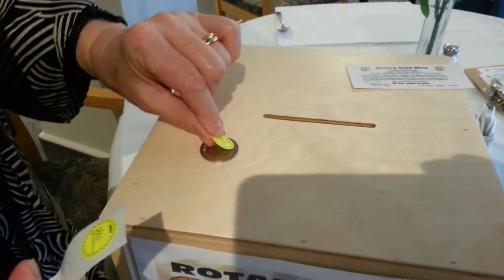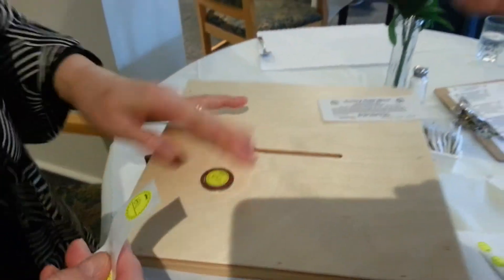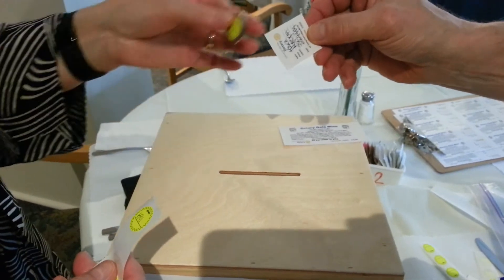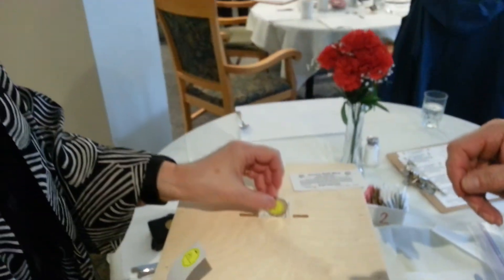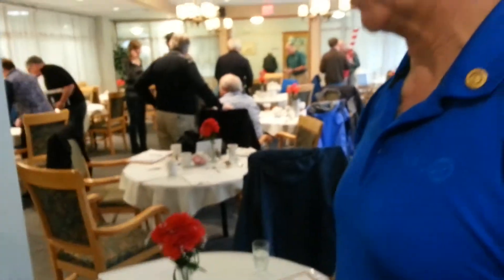Gold Mine - How To Play - Sidney By The Sea Rotary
How to Play the Gold Mine Game